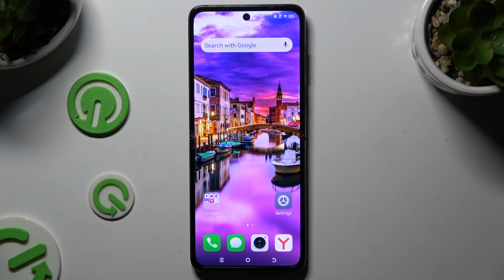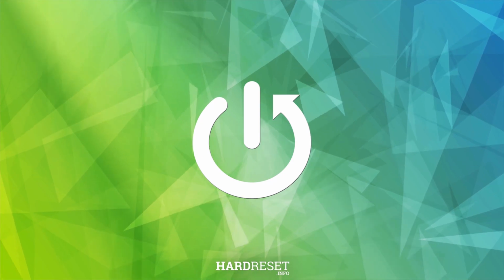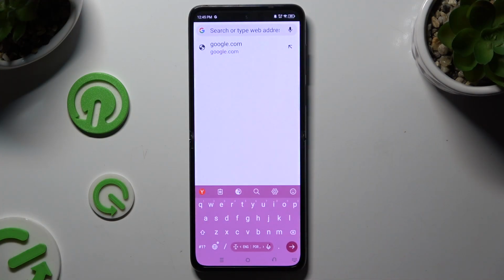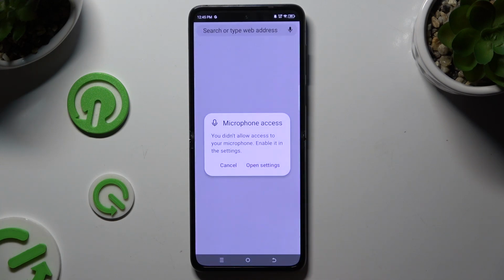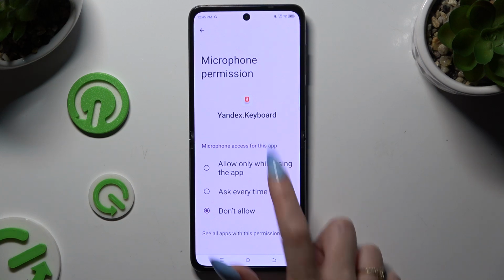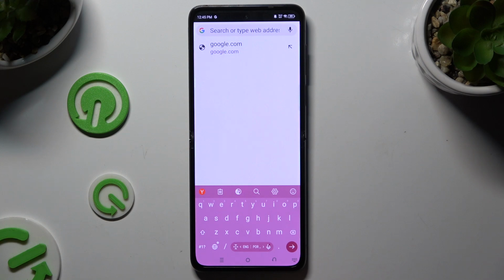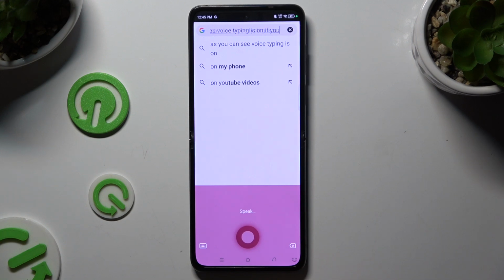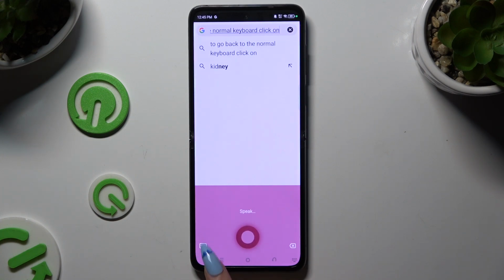How to Turn On and Use Voice Typing on TECNO Phantom V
Voice typing on the TECNO Phantom V allows you to convert spoken words into text effortlessly. This tutorial will walk you through enabling voice typing and using it in various apps to make text input faster and more convenient.

How do I enable voice typing on my TECNO Phantom V?
What steps should I follow to use voice typing in messaging apps on the TECNO Phantom V?
Can I adjust the language settings for voice typing on the TECNO Phantom V?
How do I correct errors in text that was input using voice typing?
Is it possible to use voice typing offline on the TECNO Phantom V?